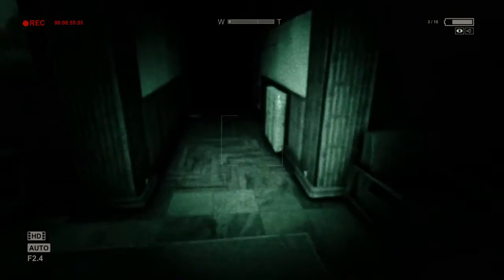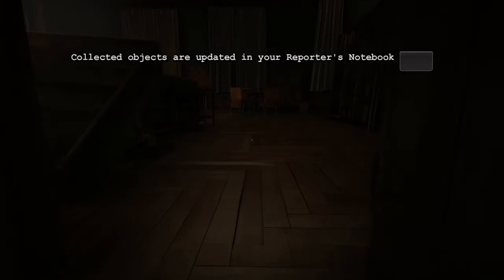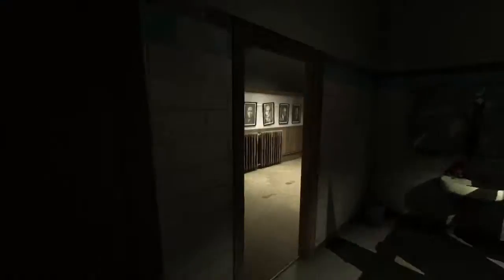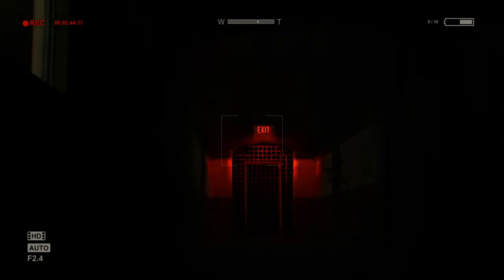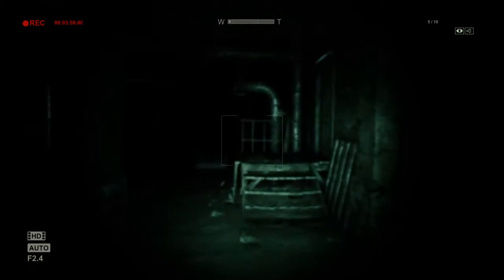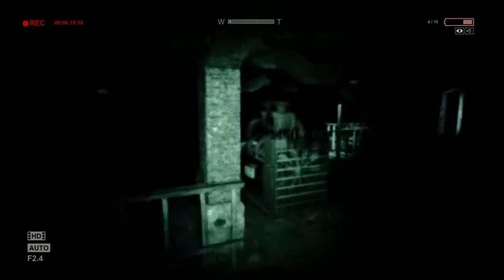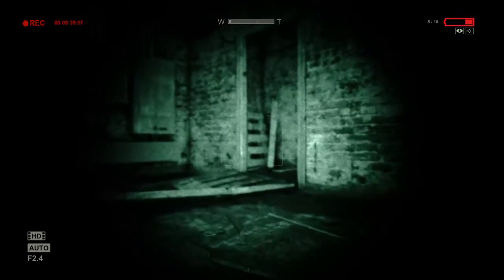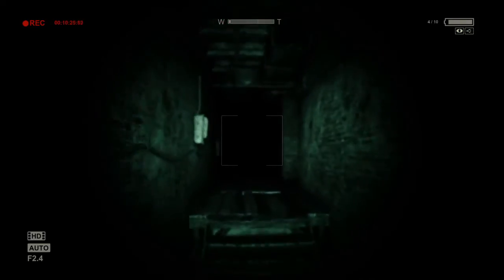Outlast Walkthrough #2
SHAREfactory™